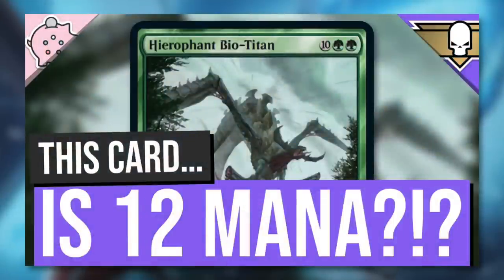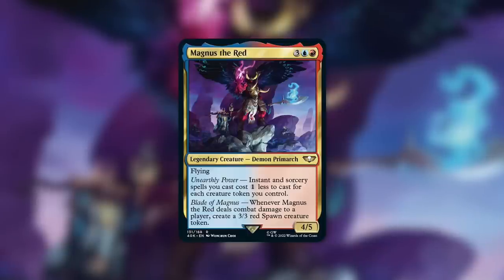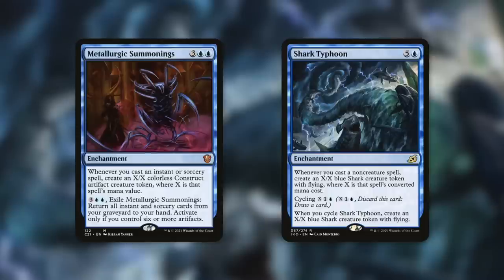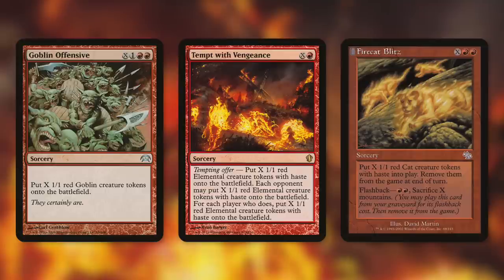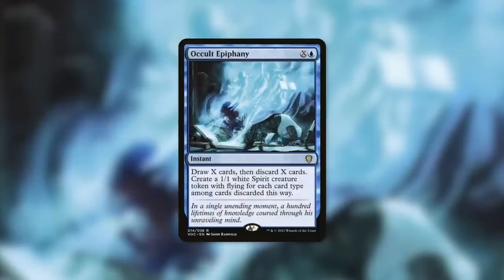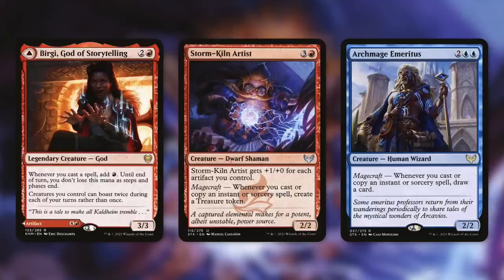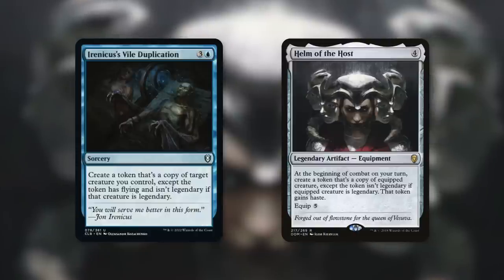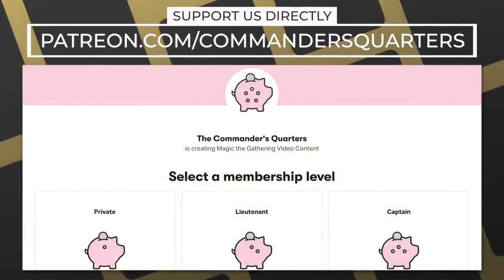Well This is Gonna Be Popular! | Magnus the Red | Warhammer 40K Spoilers | Magic the Gathering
The Commander's Quarters is your Magic the Gathering source that helps you Command Your Budget! Magnus the Red is a new exciting Spoiler from Warhammer 40,000!